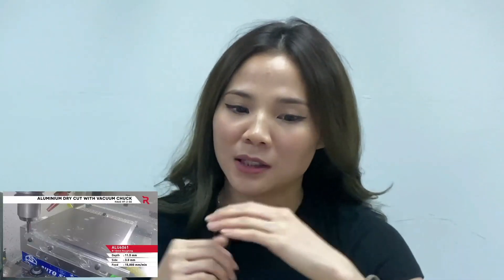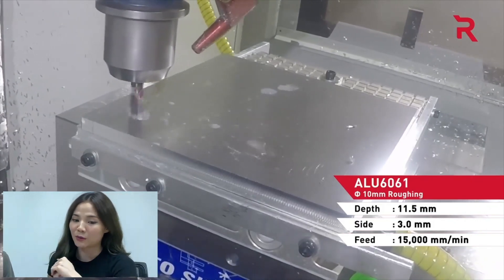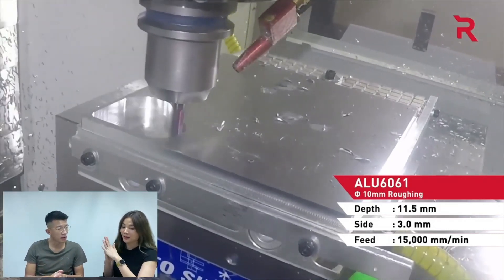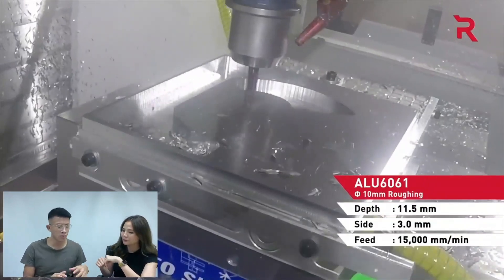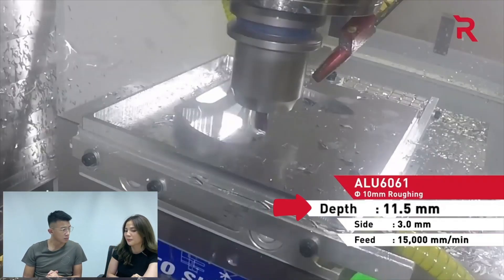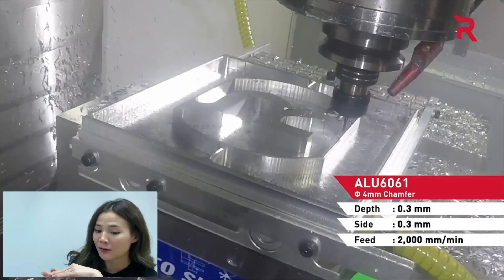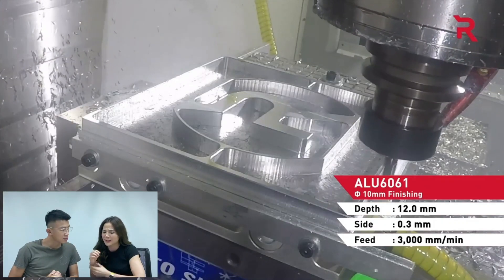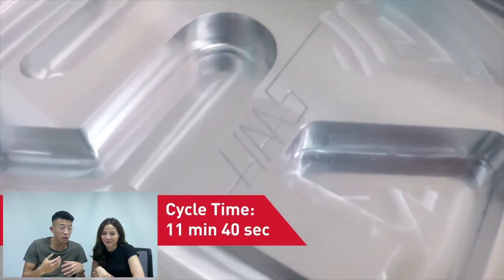REVIEW: Aluminium Plate l ONLY 2 mm thick | 15,000 mm/min (Vacuum Chuck) No Warping/Distortion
The Rtech community was established to build a culture of sharing technical knowledge among businesses, professionals and students in the CNC industry.